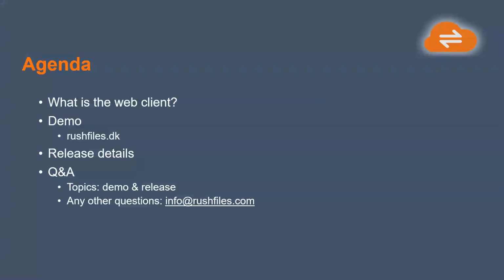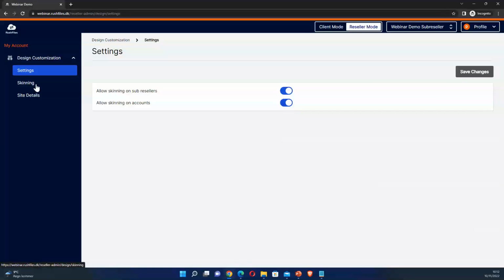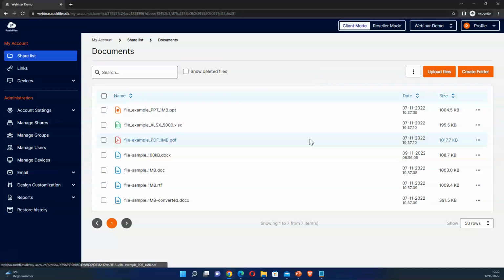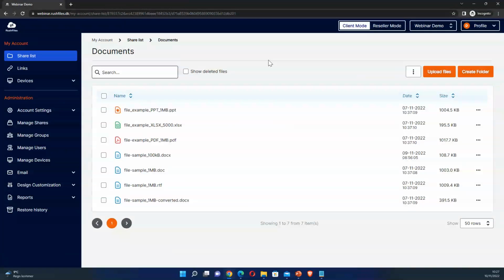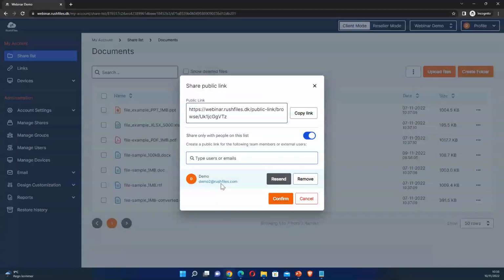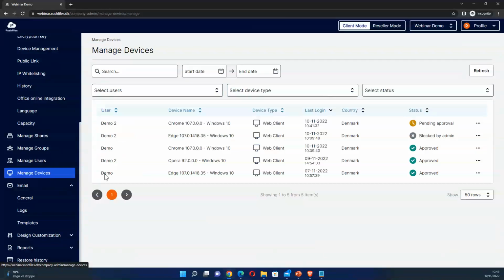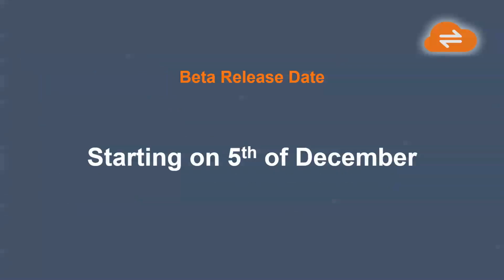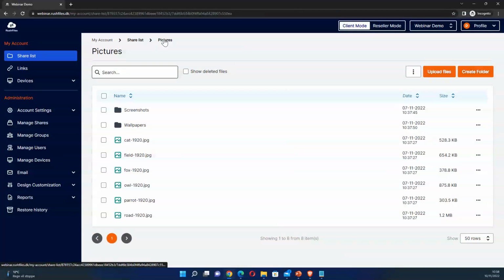Web Client 3.0 Beta Showcase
See a demo of the improvements and new features brought along by our new web client!

Web Client 3.0 Beta is slated to release between the 5th and 9th of December, 2022, to all RushFiles installations.

This is a replay of a live webinar held on the 10th of November, 2022.